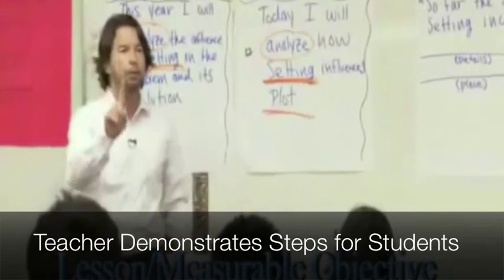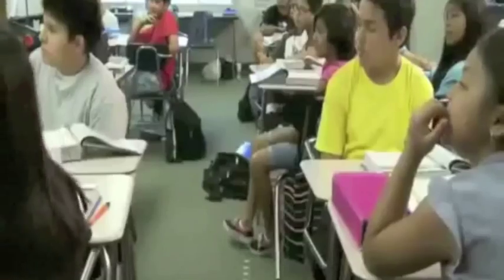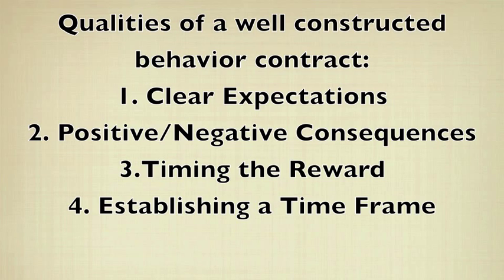Classroom Management 588